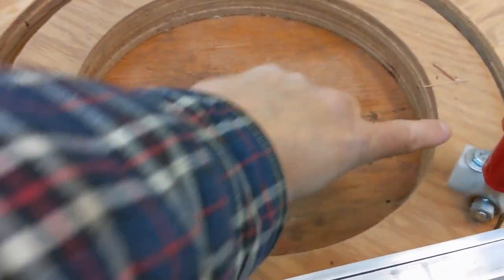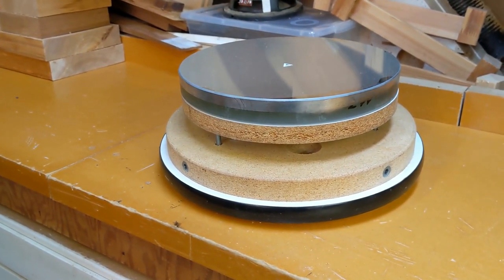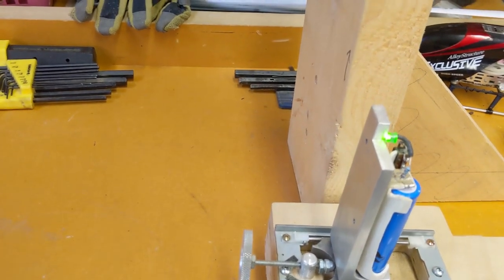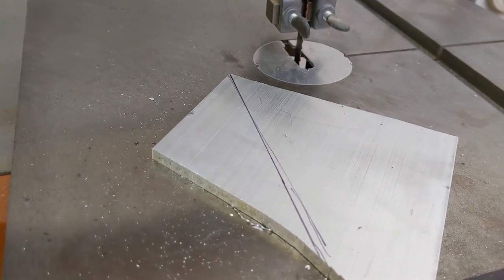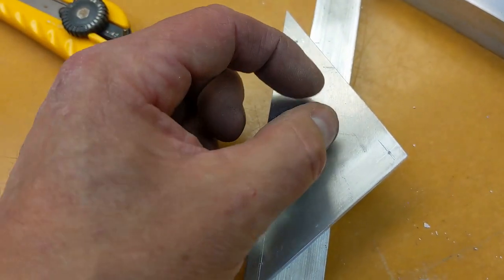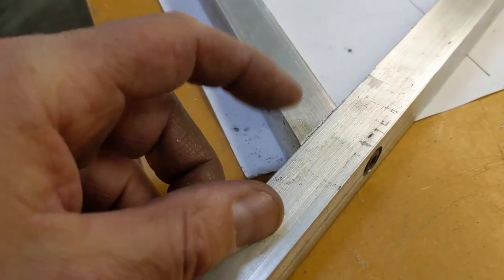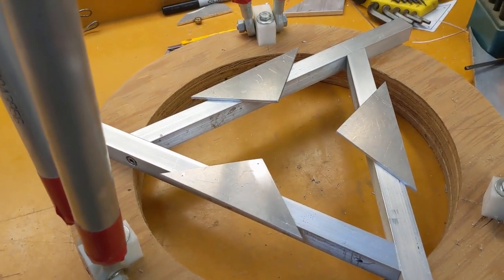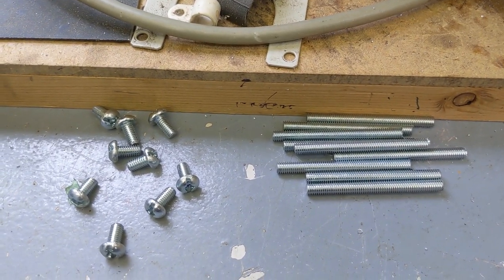Mirror Cell for the Merope Clone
Finally getting back to working on my clone of the Merope.  In this video I knock out the mirror cell mostly.